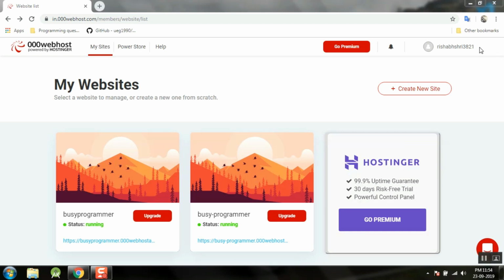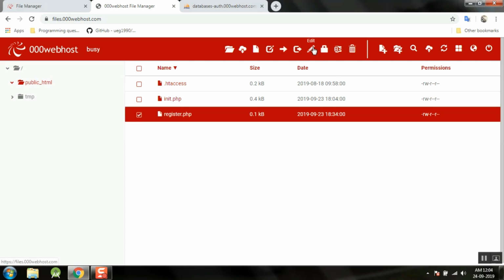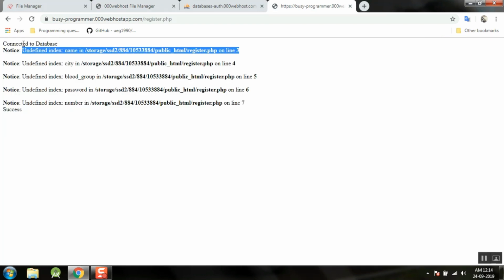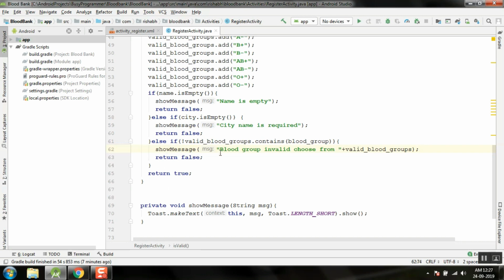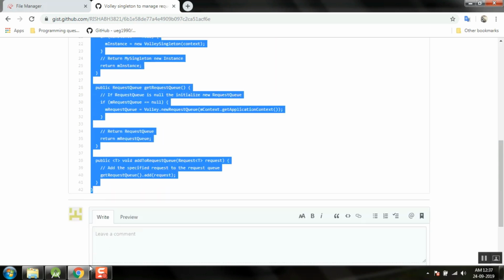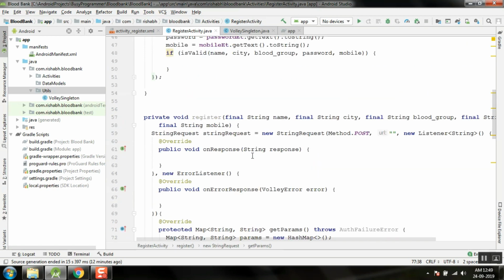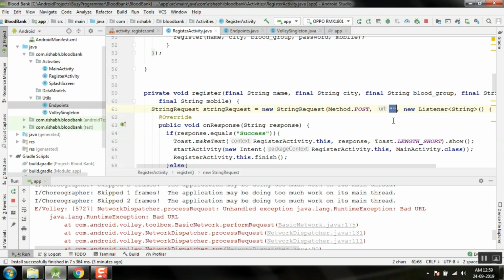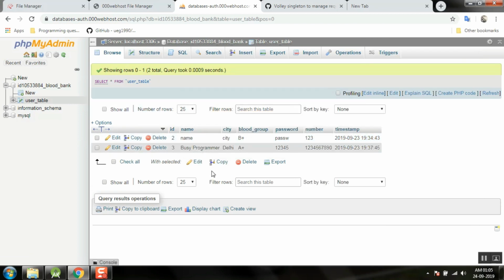Blood Bank Application In Android | Registration Page Pt. 2 | Database connection | Volley Tutorial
Hey guys, welcome back to blood bank application series! In this video, we firstly will create a user table in our database and write a PHP script on our WebHost. In the android app, we will learn how to use Volley Library to make HTTP calls and insert user data into our MySQL database also debug your applications.

blood bank management system project